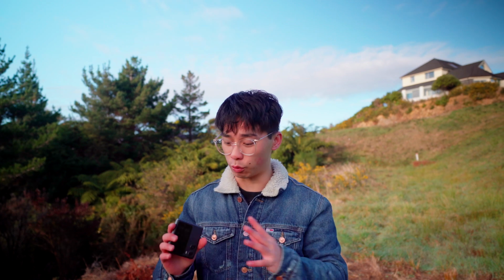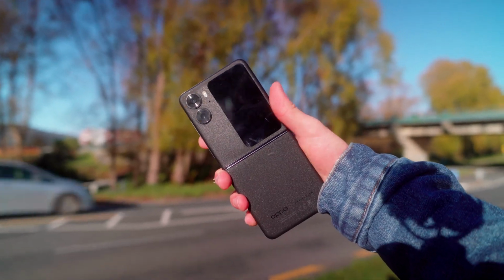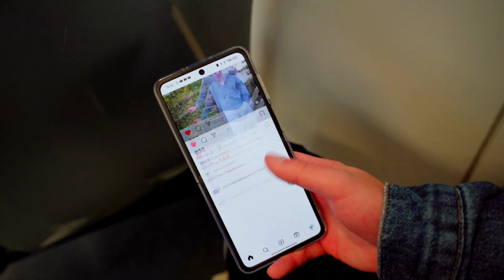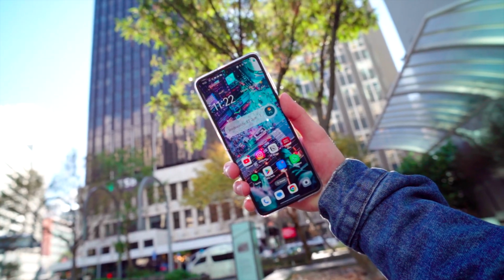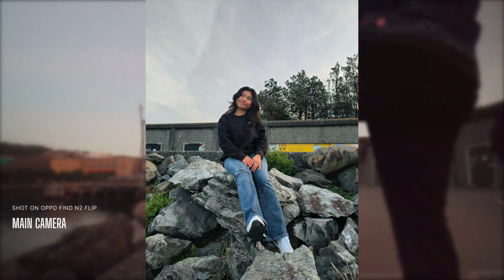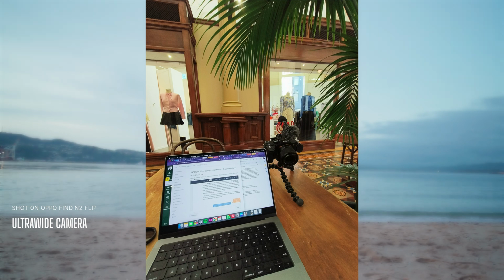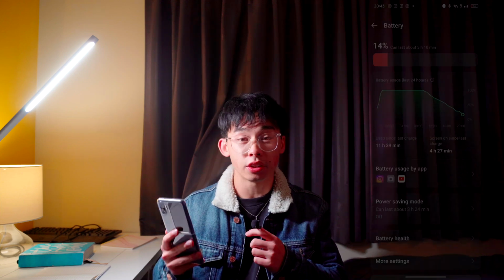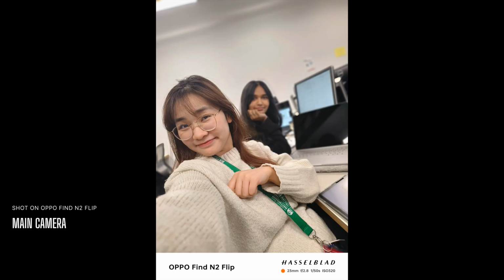Oppo Find N2 Flip...BUDGET FLIP in 2024? - A Real Day in Life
When the OPPO Find N2 Flip first launched at the end of 2022, it brought out some serious competition against the ZFlip. However in 2024, I wanted to test out the Find N2 Flip to see if it's still worth considering!

Chapters:
Why the Find N2 Flip? - 0:13
Performance - 2:50
Display - 4:48
Cameras - 6:26
Battery - 9:37
Conclusion - 10:13